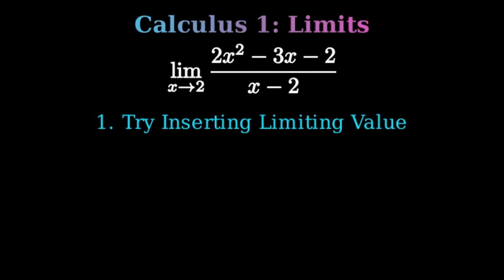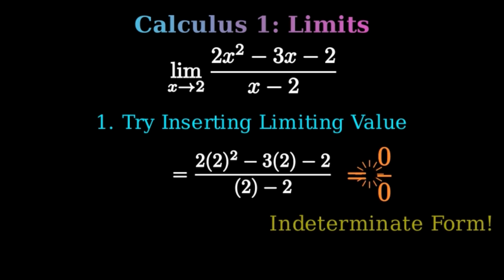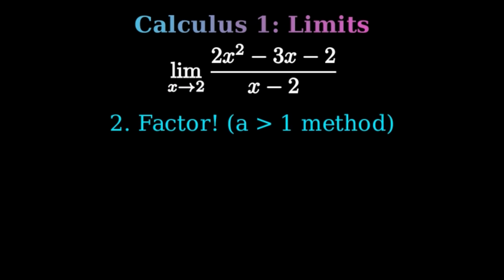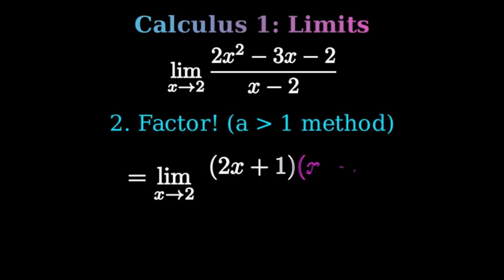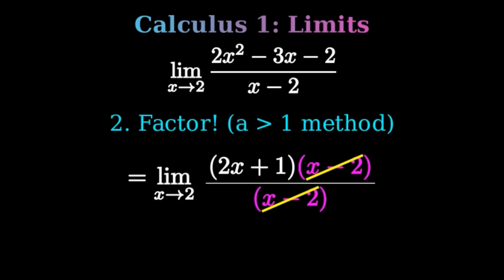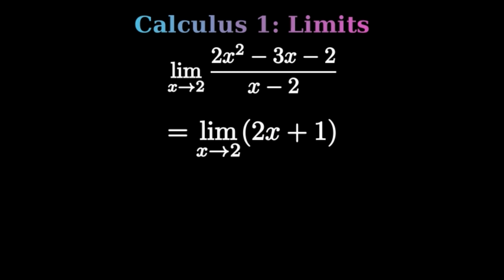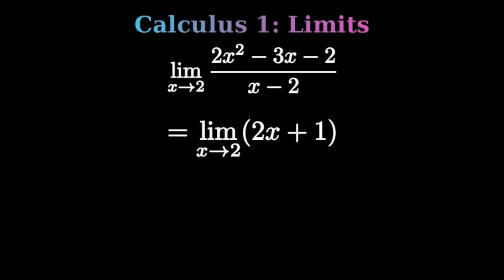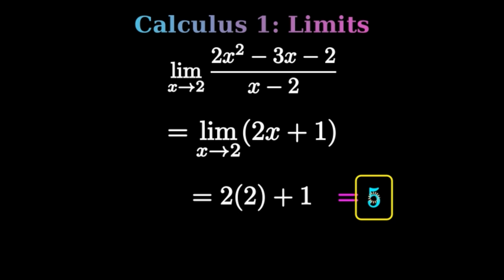Calculus 1 - Limits